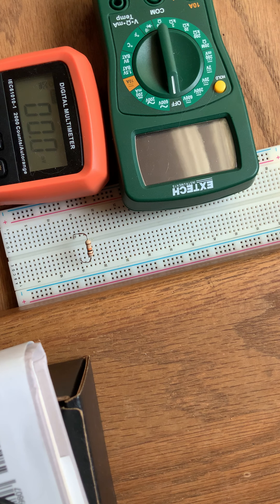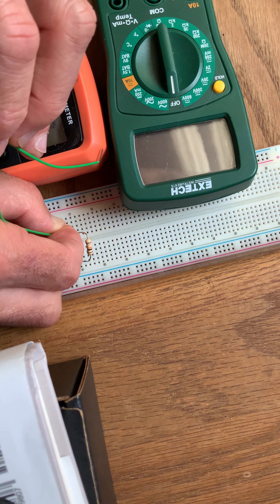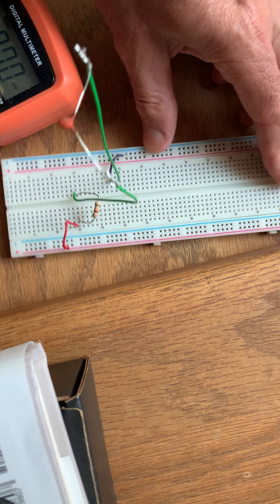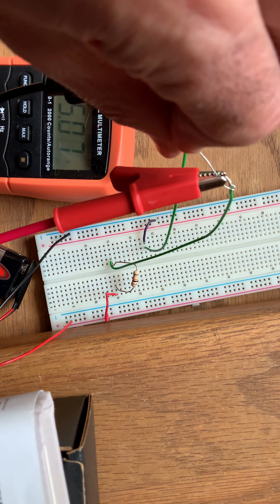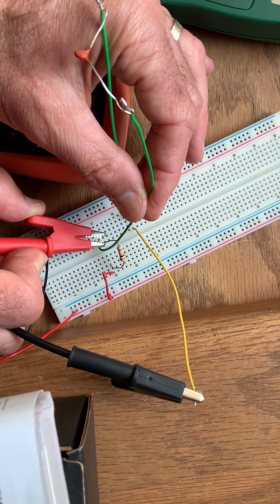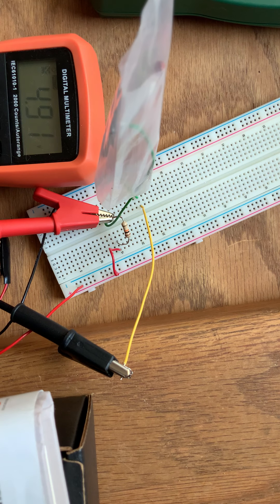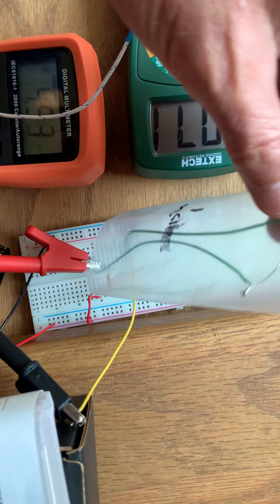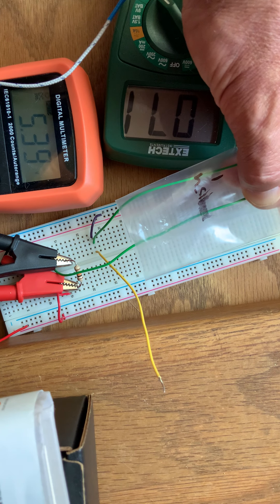Phys 221 lab 7 thermistor 2